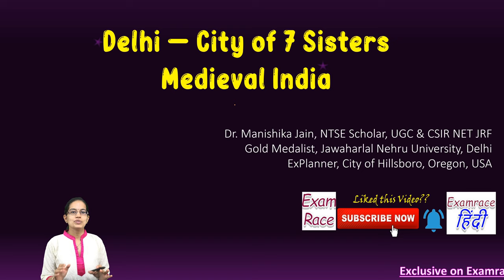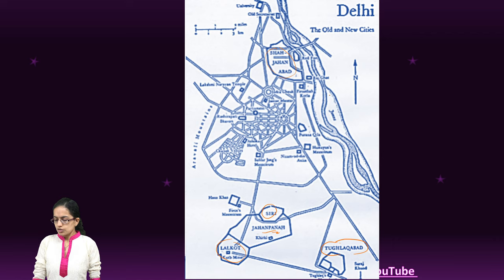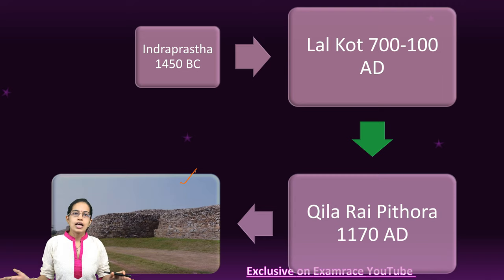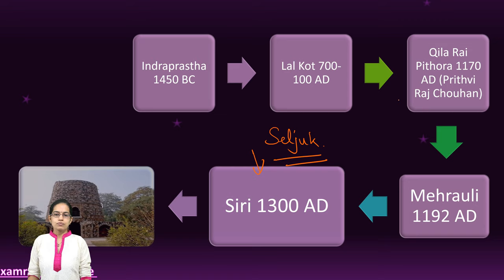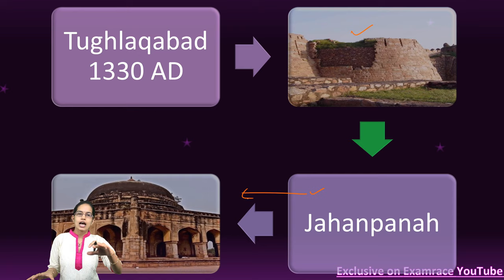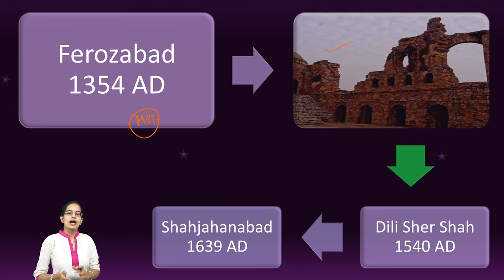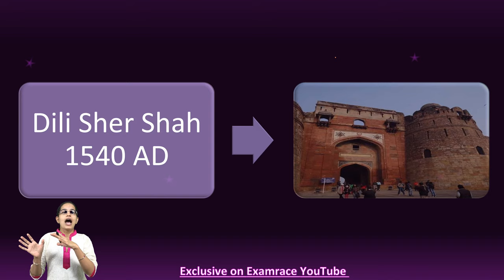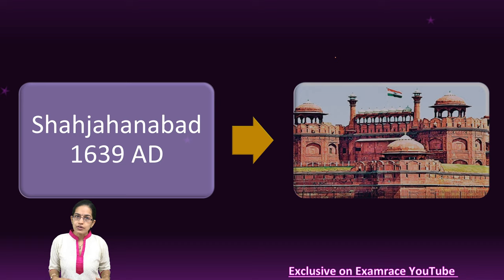Delhi 7 Sisters: LalKot, Siri, Tughlaqabad, Jahanpanah, Ferozabad, Dili Sher Shah, Shahjahanabad|Art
Dr. Manishika Jain explains Delhi - 7 Sisters: Lal Kot, Siri, Tughlaqabad, Jahanpanah, Ferozabad, Dili Sher Shah, Shahjahanabad

Indian capital city, Delhi.
The centre of succession of mighty empires and powerful kingdoms.
Longest serving capitals and one of the oldest inhabited cities in world.
Considered to be a city built, destroyed and rebuilt several times.
Core of Delhi’s tangible heritage is Hindu, Islamic.
References to Delhi’s history in ancient literature are based on myths and legends.
According to the Hindu epic Mahabharata, a city called Indraprastha, “City of the God Indra”,
Capital of Pandavas.
Purana Qila was built over the site of ancient Indraprastha.
Northern Black Polished Ware (700-200BC) excavated at the site.

Indraprastha 1450 BC
Lal Kot 700-100 AD
Qila Rai Pithora 1170 AD (Prithvi Raj Chouhan)
Mehrauli 1192 AD (Qutbuddin Aibak)
Siri 1300 AD (Allaudin Khilji)
Tughlaqabad 1330 AD (Ghiasuddin Tughlaq)
Ferozabad 1354 AD (Firoz Tughlaq)
Dili Sher Shah 1540 AD (Sher Shah)
Shahjahanabad 1639 AD (Shahjahan)

Chapters:
0:00 Delhi 7 Sisters
0:23 The Old and New Cities
0:51 Beginning with Delhi
2:06 Lal Kot 700 – 100 AD
3:17 Siri 1300 AD
4:37 Tughlaqabad 1330 AD and Jahanpanah
5:58 Ferozabad 1354 AD
7:24 Dili Sher Shah 1540 AD
8:15 Shahjahanabad 1639 AD